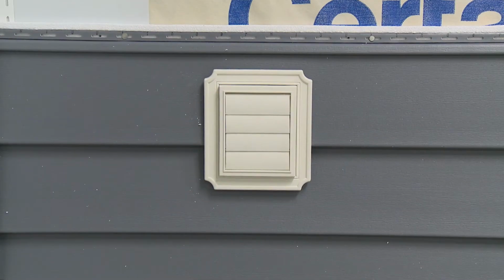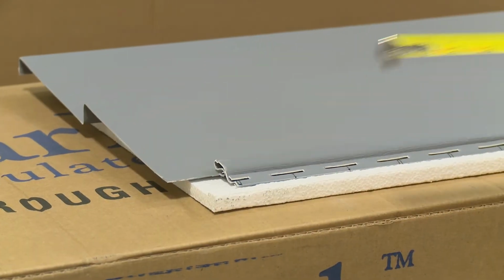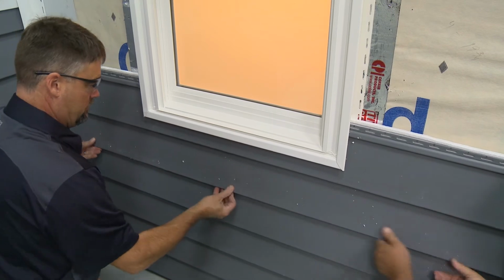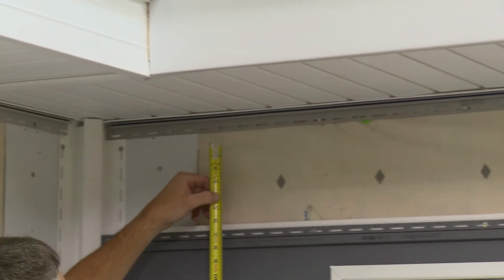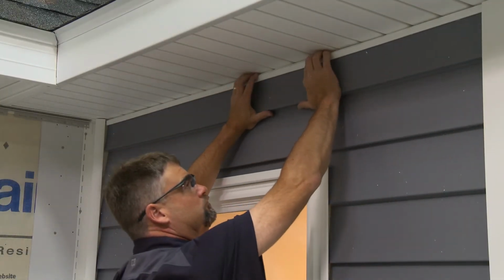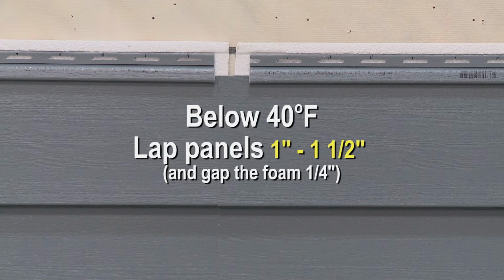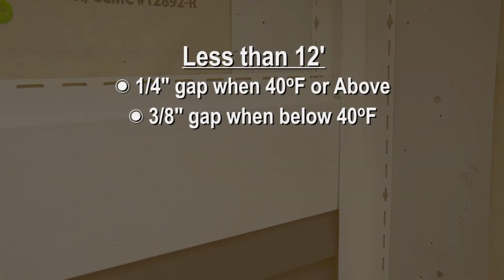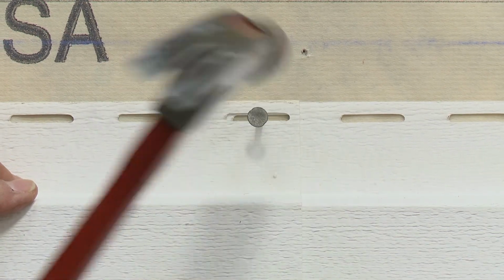Installing CertainTeed CedarBoards™ Insulated Vinyl Siding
CertainTeed CedarBoards™ Insulated Siding provides the added strength and thermal benefit of rigid foam insulation with easy maintenance. CedarBoards Insulated Siding will help even out wall surfaces. However, to minimize extremes in the peaks and valleys of uneven walls, you may have to repair the underlayment.